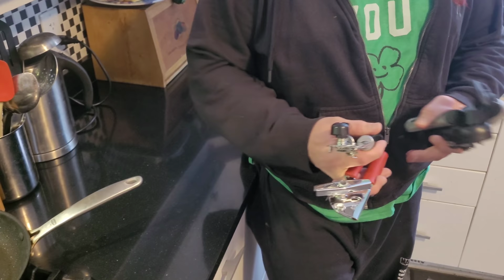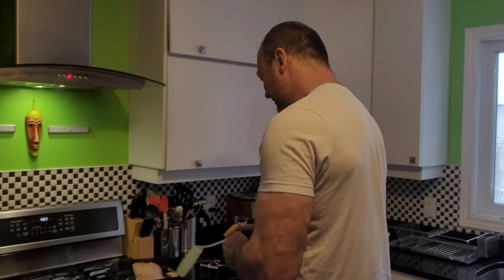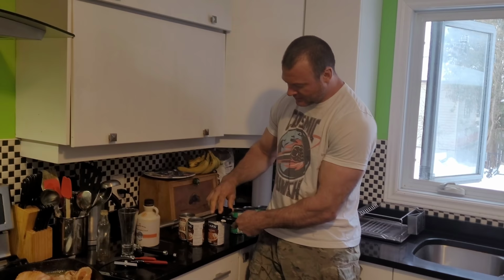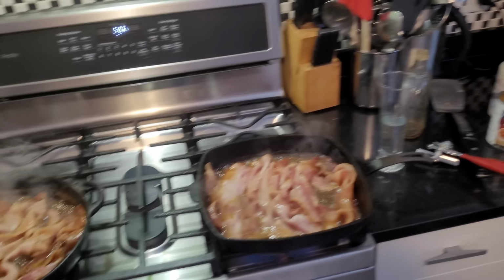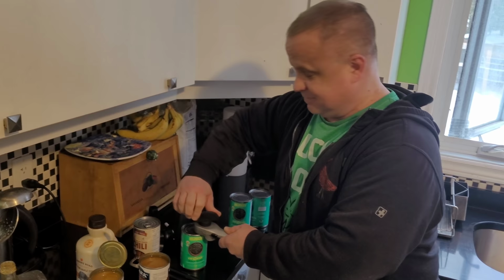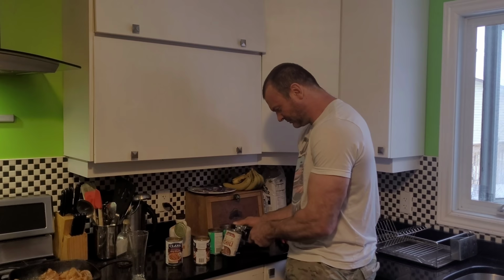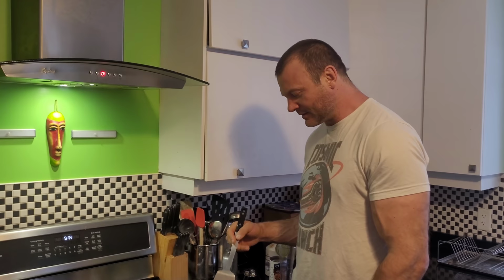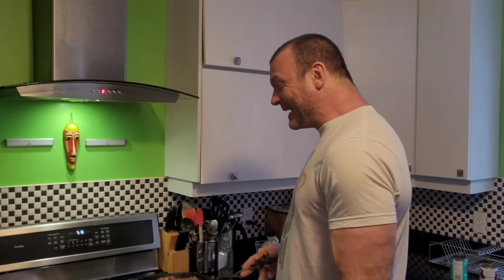ultimate can opener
after all your generosity, sending me much required can openers. red bird and I decided to do an in depth analysis of which kitchen appliance reigned Supreme.

▬▬▬▬▬▬ ABOUT DEVON LARRATT  ▬▬▬▬▬▬▬

in the pursuit of strength and all good times

▼ Fan Mail:
Devon Larratt
Richmond Ontario
Canada K0A 2Z0